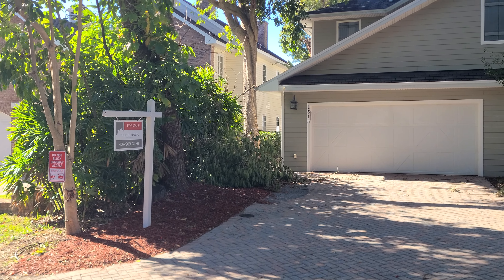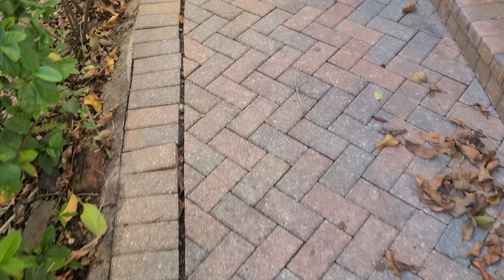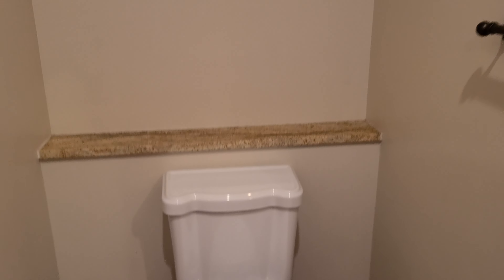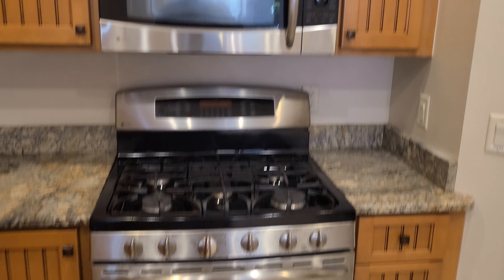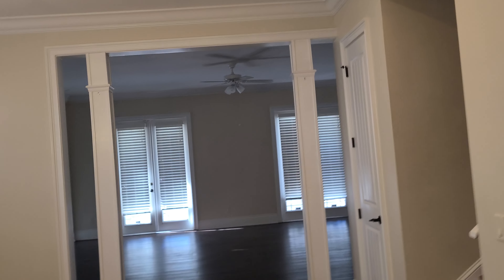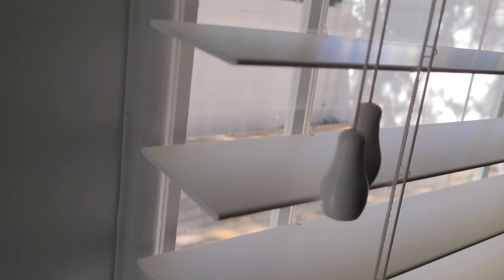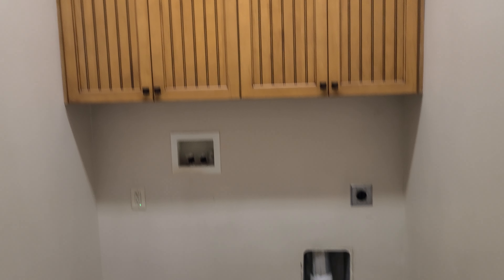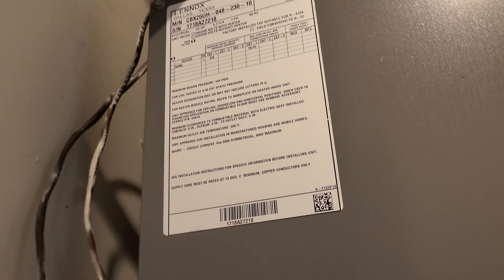1515 Bay Villa